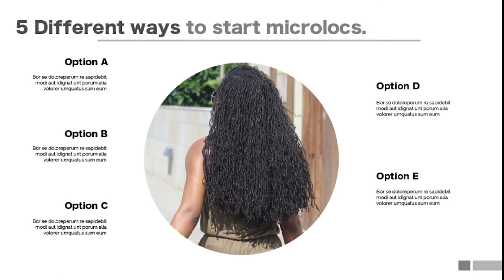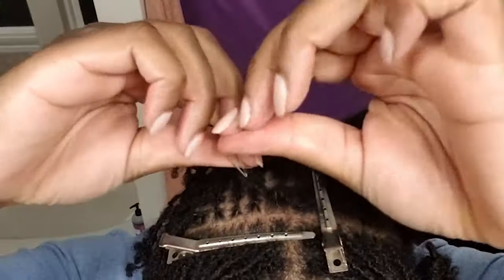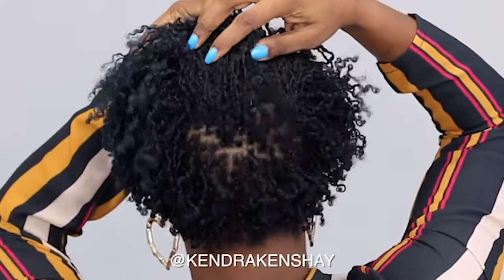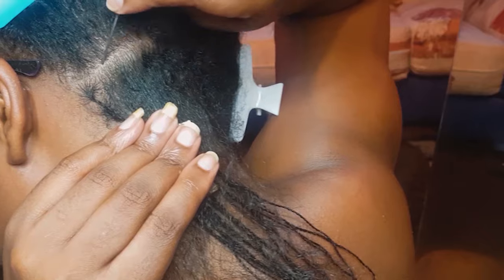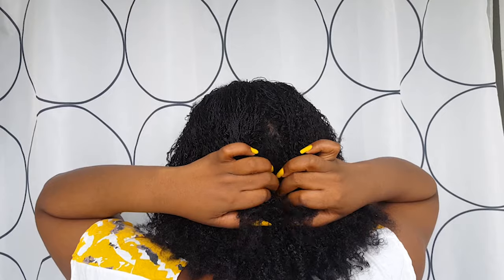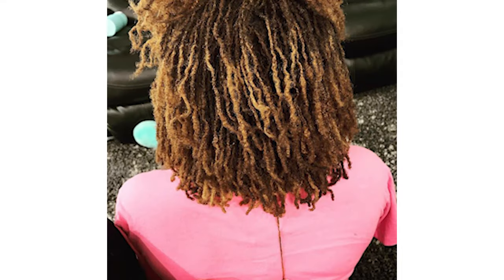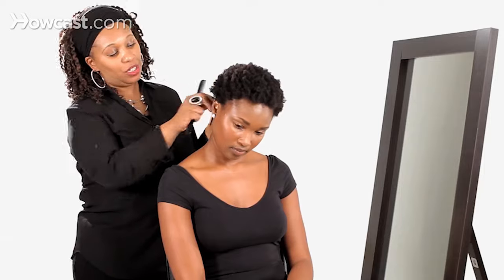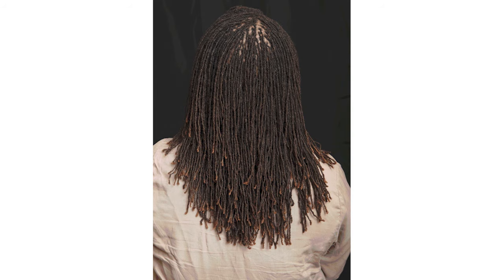5 DIFFERENT WAYS TO START MICROLOCS | THE BEST WAY TO START MICROLOCS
In this video I have gathered 5 different ways to start your microlocs and recommend to you the best way you can start your microlocs based on factors like hair type, density and thickness.
I will also suggest some of my favourite  microlocs channels for different types of microlocs.
NB: The images and videos used in this are mainly for reference purposes, I do not claim any credit to any of them. I'm open to give credit to perspective channels.

TIME STAMPS
0:00 Intro
0:16 Microlocs with interlocking
3:53 Microlocs with two strand twists
6:28 Microlocs with Braids
7:32 Microlocs with Coils
9:00 Microlocs with extensions

PRODUCTS YOU MIGHT NEED FOR STARTING MICROLOCS

Yarn needle set (for interlocking)

Human hair for starting microlocs

FOR COILS:

@Lips and Locs

Hope this information is enough to help you decide how to start your microlocs.